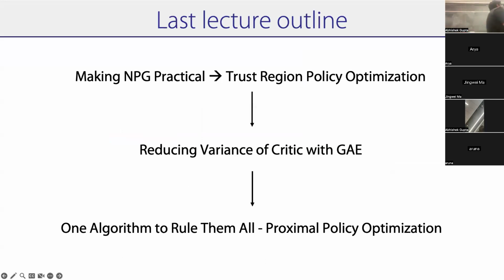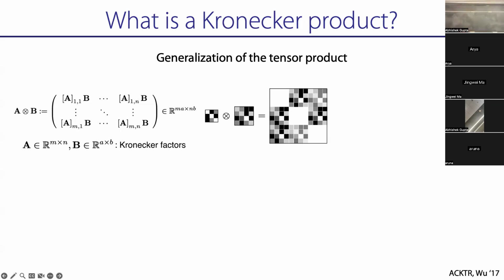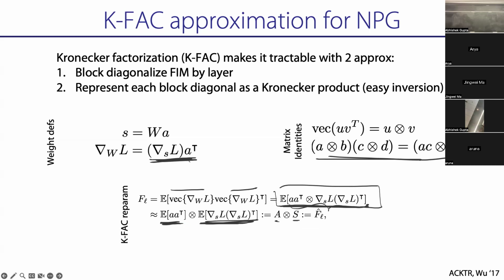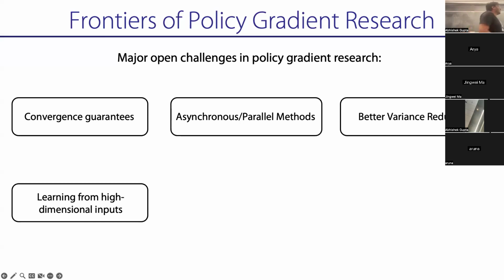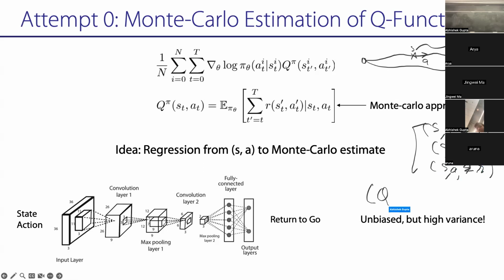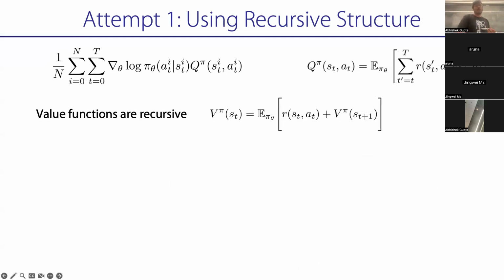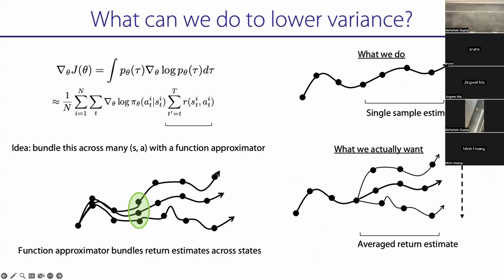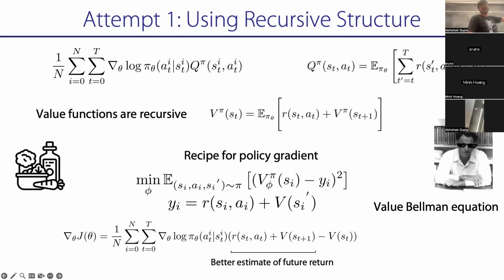Lecture 7 - Off-Policy Reinforcement Learning (Part I) - CSE 542 Sp 24